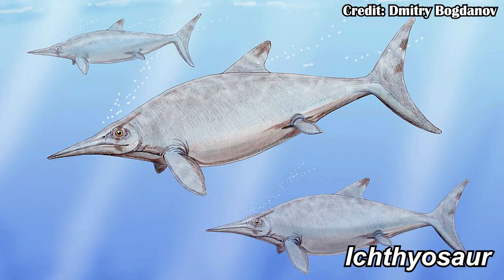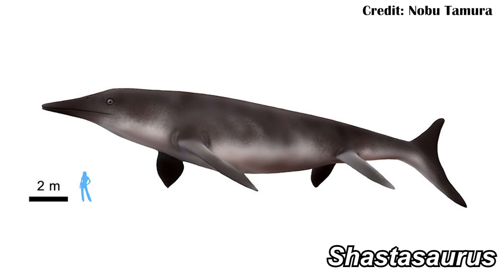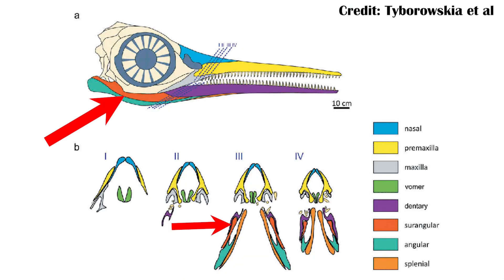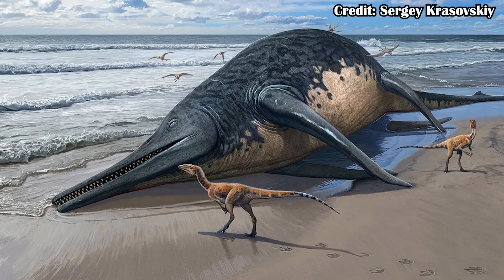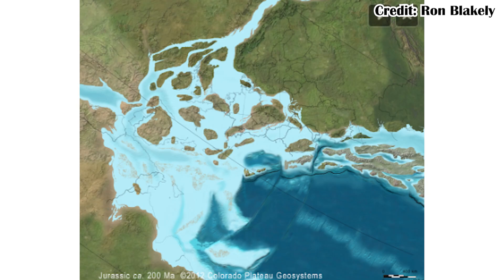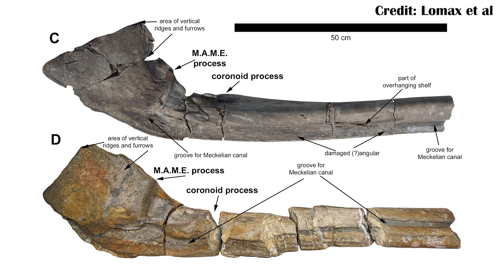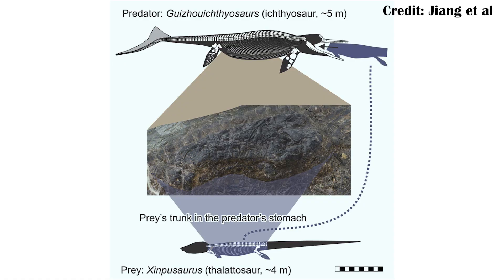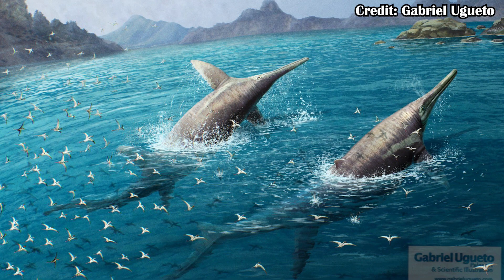Ichthyotitan, the Largest Ichthyosaur Ever Found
Ichthyotitan is a massive new genus of ichthyosaur from the Triassic of England. With a single skull bone measuring over 2m (6ft) in length it was potentially the largest ichthyosaur to have ever lived, and shows just how wild the oceans of the Triassic were.